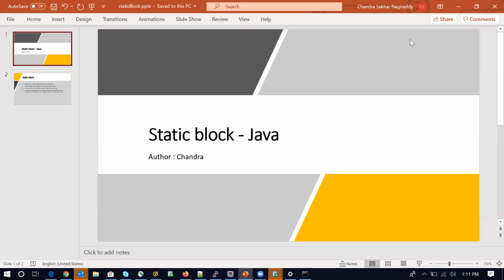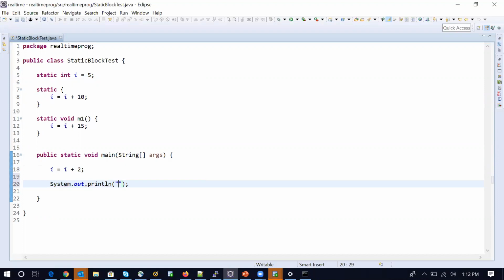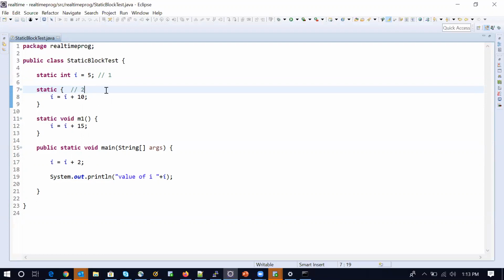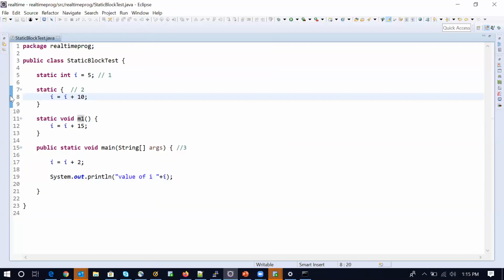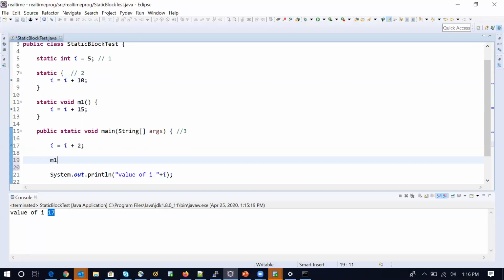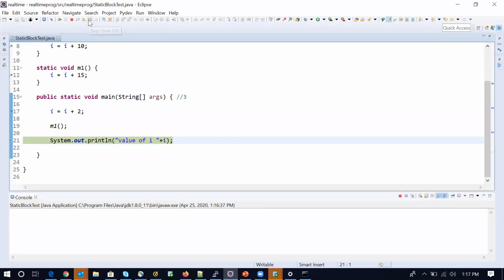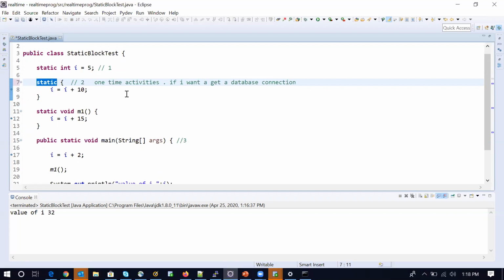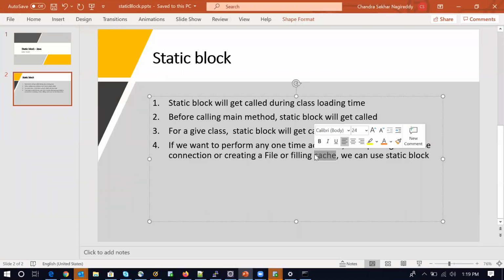static block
Static block in java - Top 10 interview questions | static variable, static block and static method